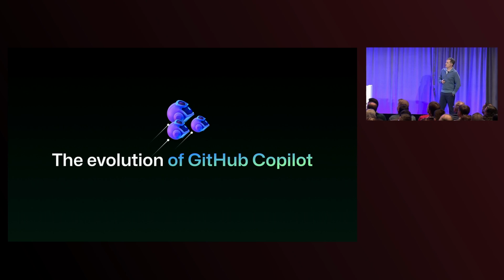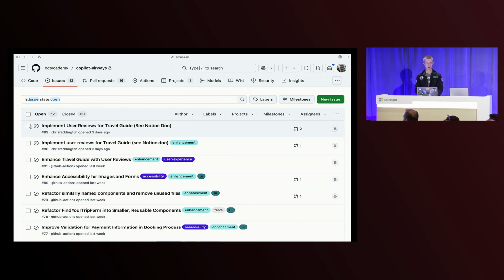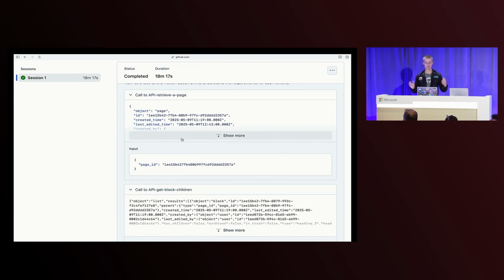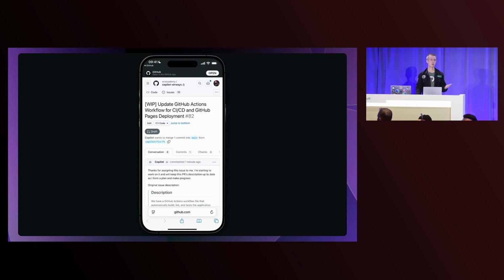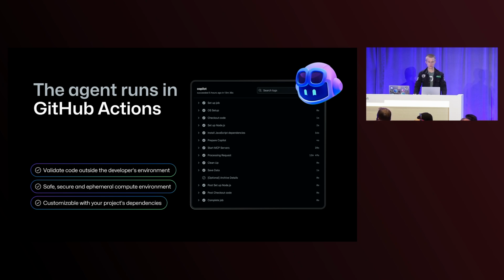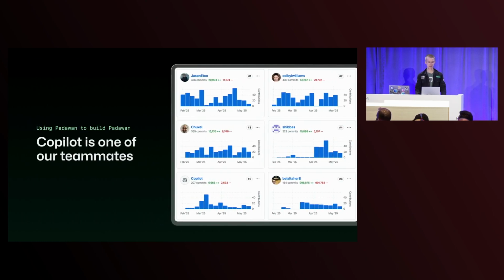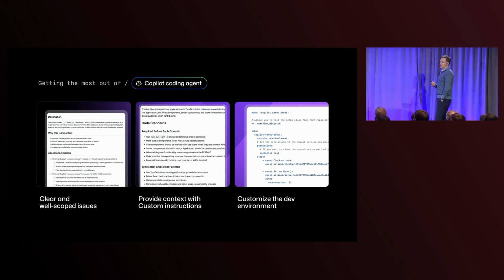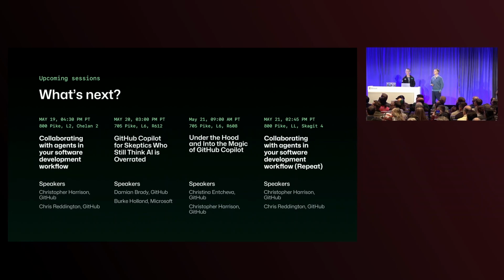The Agent Awakens: Collaborative Development with GitHub Copilot | BRK113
Learn how to collaborate with Copilot, and all about its powerful new agentic capabilities to enhance your workflows, both in your editor and on GitHub. In this demo heavy session you will go beyond the hype and experience how to get software engineering agents to work for you.

𝗦𝗽𝗲𝗮𝗸𝗲𝗿𝘀:
 * Timothy Rogers
 * Luke Hoban

BRK113 | English (US) | Developer Tools & .NET